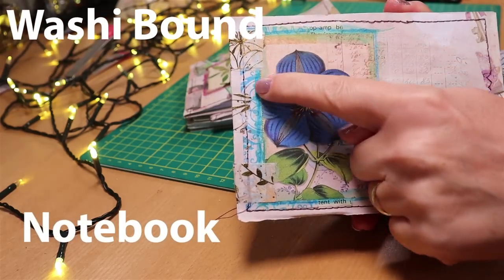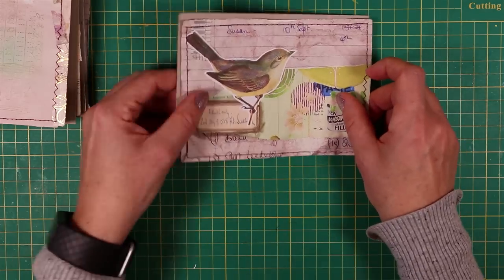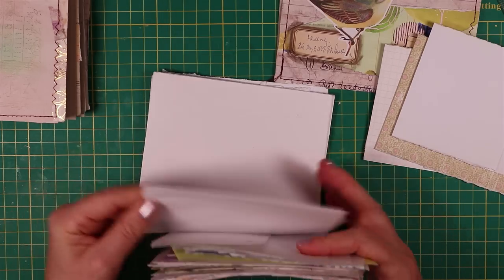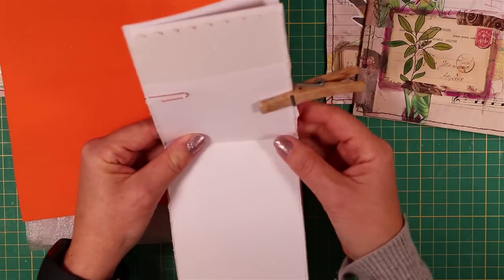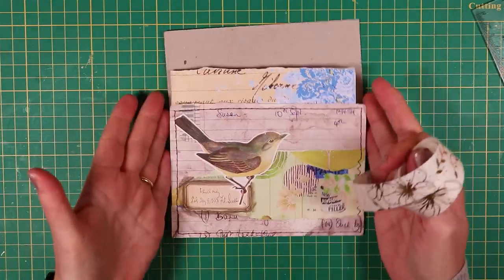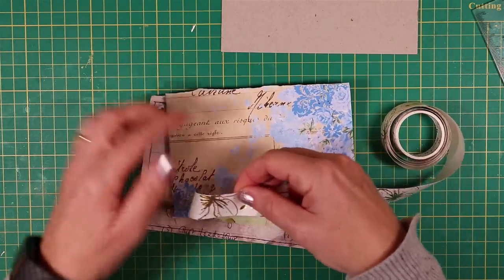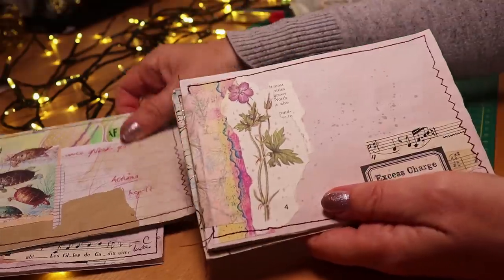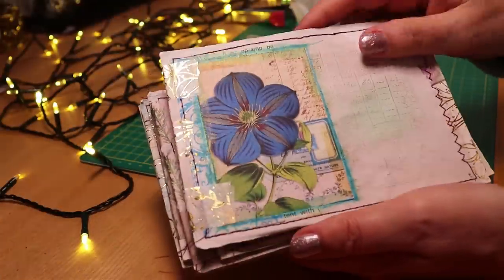WASHI Bound Notebook ⭐ FAST and EASY GIFT Idea That Anyone Can Make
WASHI Bound Notebook ⭐ FAST and EASY GIFT Idea That Anyone Can Make - a tutorial with FREE Process Steps, making a Notebook that's bound with Washi Tape. Fast and easy, a great gift idea!

JOIE10

Vintage page with script and a blue border is called Eternal Ephemera 3 find it here